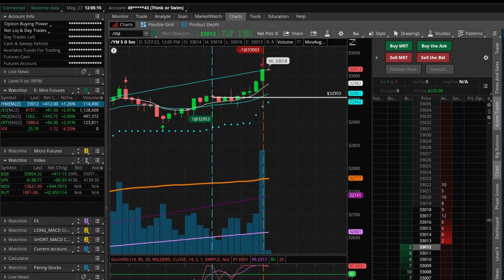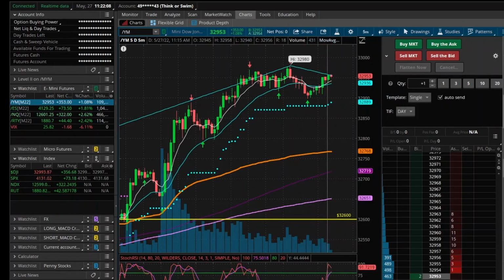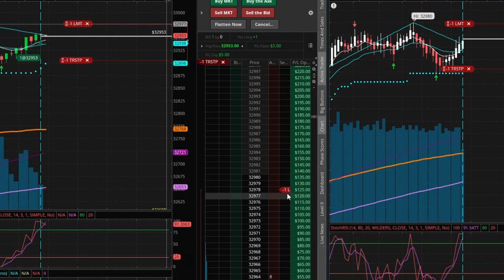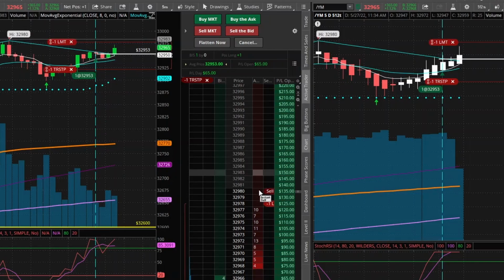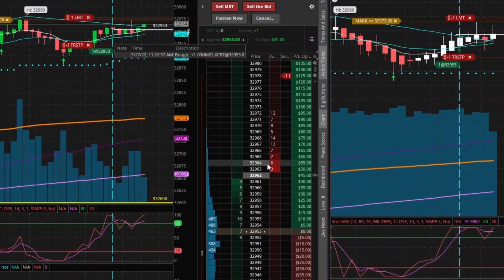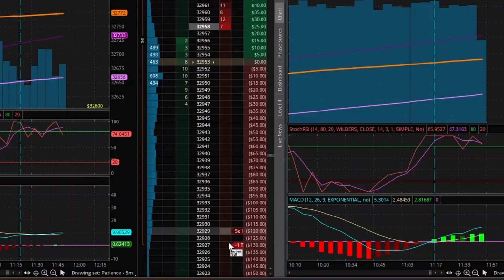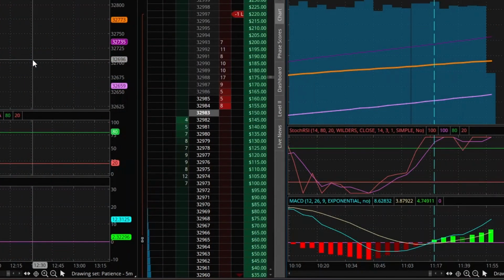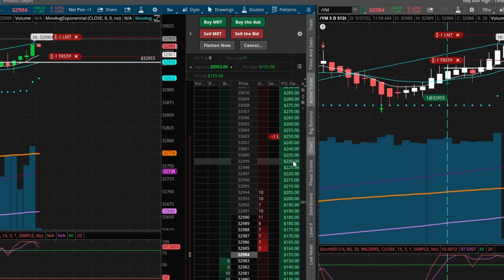LIVE Trading Recap | $250 in 30 Minutes | Index Futures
Live Trading on May 27, 2022

⏰ Timestamp
00:00 Intro
03:30 Trade Entry
06:30 Trade at 10X Speed
07:50 +10 Pts Alert
09:49 Trade at 10X Speed
10:40 Half an Hour Later
12:50 Trade at 10X Speed
13:04 +20 Pts Alert
16:00 Adjust OCO
21:23 Trade Exit

Playlist for How To Content on Personal Finance -

✅ I am also trying to lose weight due to health reason as directed by Doctor.